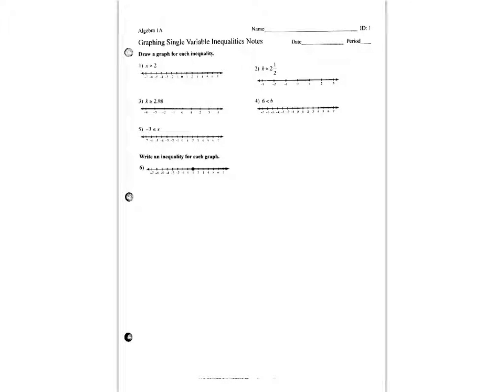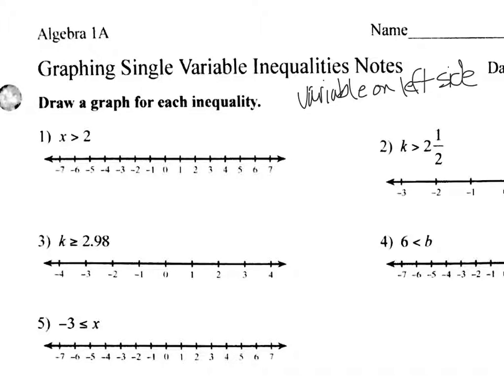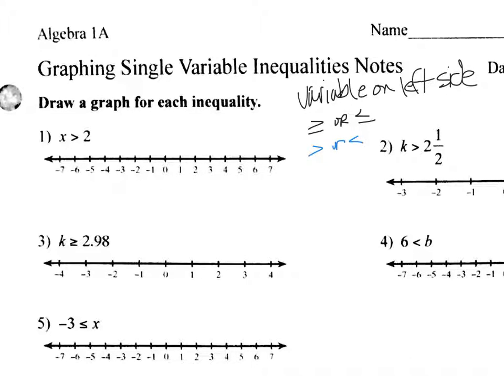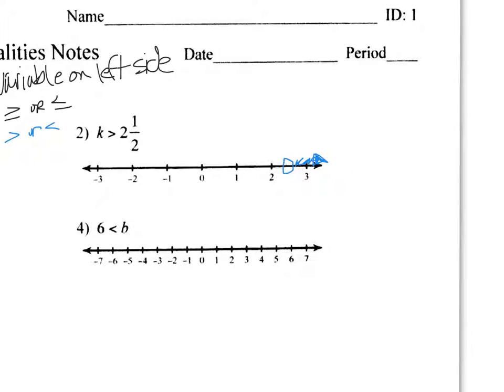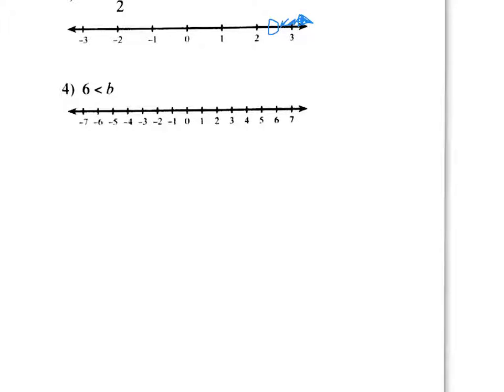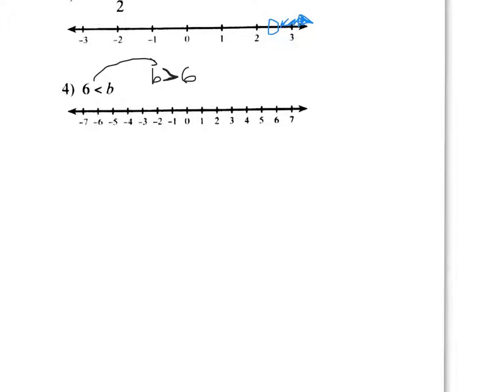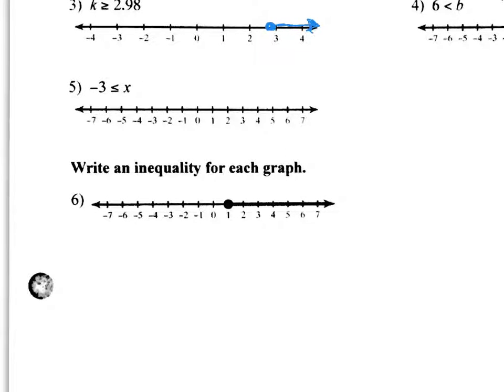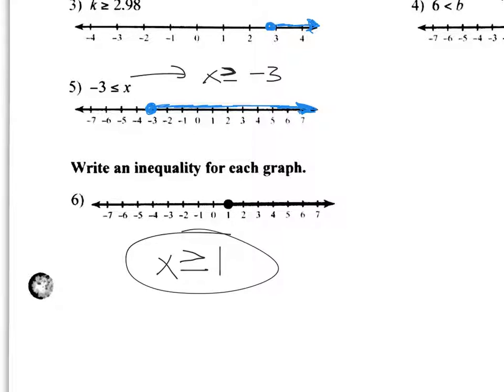1.1 Graph Single Variable Ineq Notes video